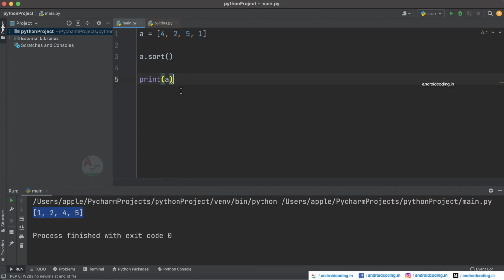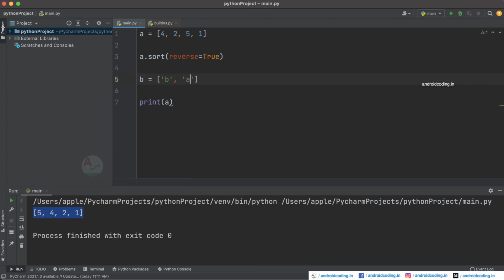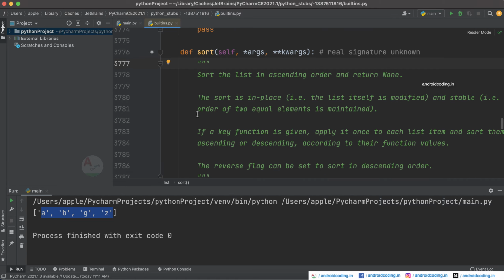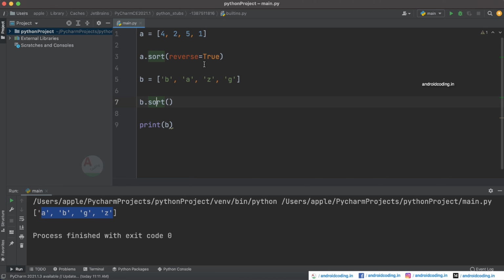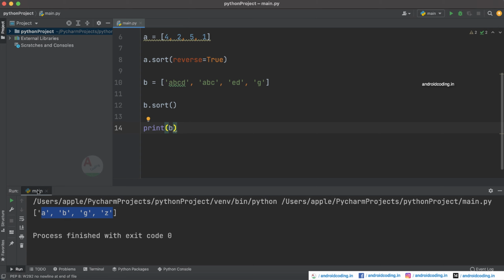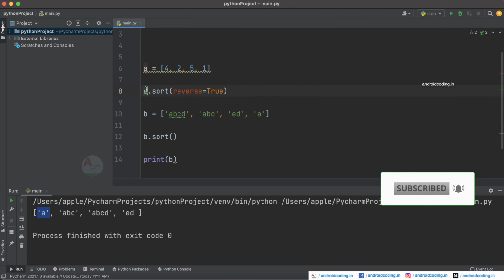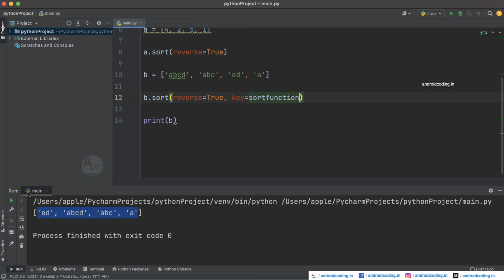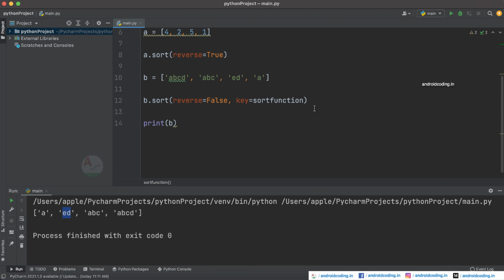Python : Sorting mechanism in python | python for beginners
Welcome to the ultimate guide on Python sorting algorithms! 🎉 Whether you're a Python beginner or a seasoned developer, understanding how to efficiently sort data is crucial. In this video, we'll explore the most popular sorting algorithms in Python and break down their strengths and weaknesses.

What You'll Learn:

Quick overview of Python built-in sorting functions
Deep dive into classic sorting algorithms (Bubble Sort, Insertion Sort, Merge Sort, Quick Sort)
Best practices for choosing the right algorithm for your data
Performance analysis and benchmarks to optimize your code

Whether you're gearing up for a coding interview or just want to enhance your Python skills, this video is your one-stop-shop for mastering sorting in Python. We'll provide real-world examples, practical tips, and guide you through the thought process of selecting the most efficient sorting algorithm for different scenarios.

Python enthusiasts eager to level up their coding skills
Anyone looking to optimize their Python code for better performance
Don't miss out on unlocking the full potential of sorting in Python! Hit the play button now and let's dive into the world of efficient data manipulation. 💡💻

*** Tutorial Collection ***

*** Free Courses ***